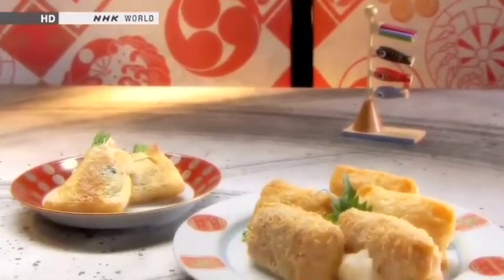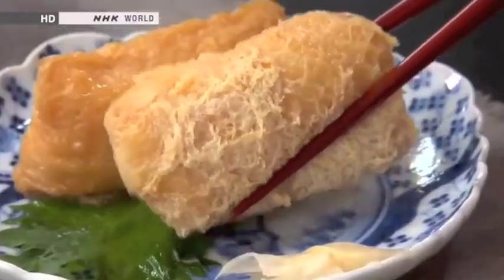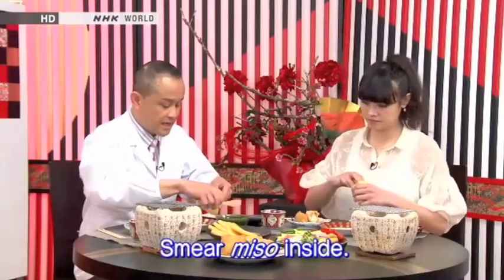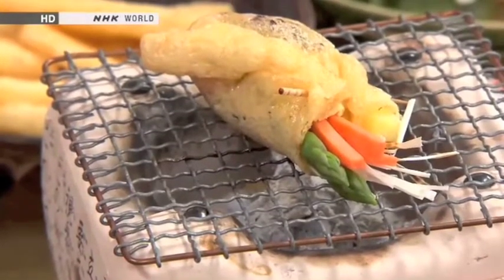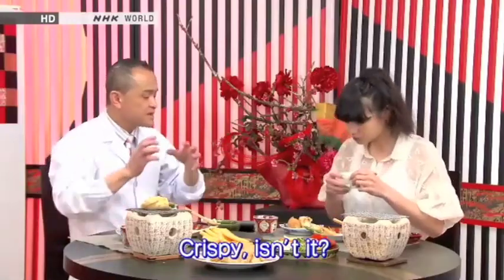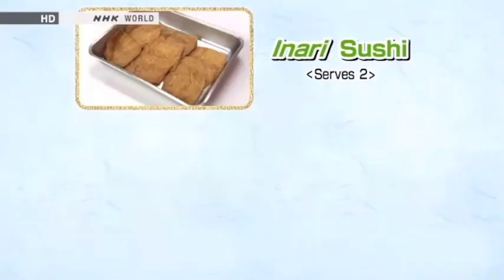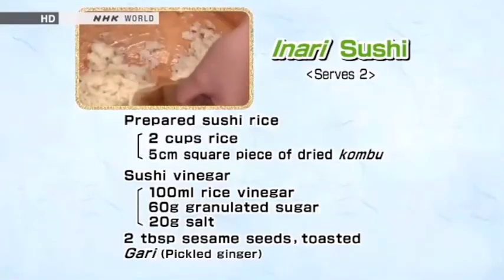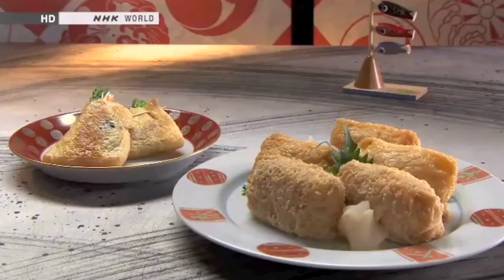Seira Kagami How To Make Inari Sushi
Seira Kagami, Itadakimasu Dining With The Chef, How To Make Inari Sushi.  Recipe (and cooking demonstration) starts at 4:28.